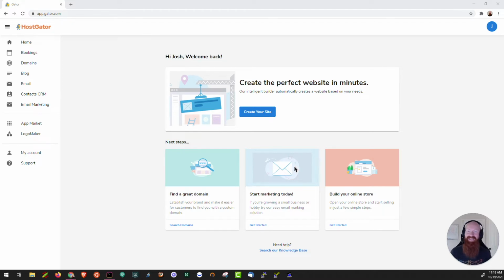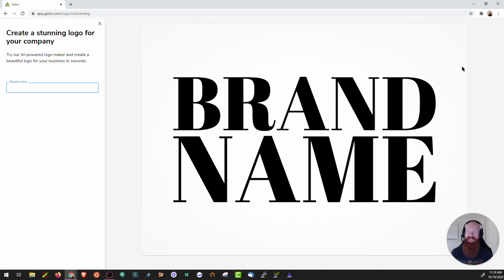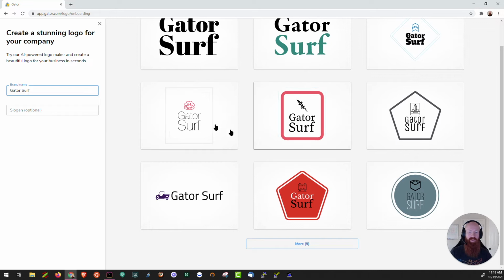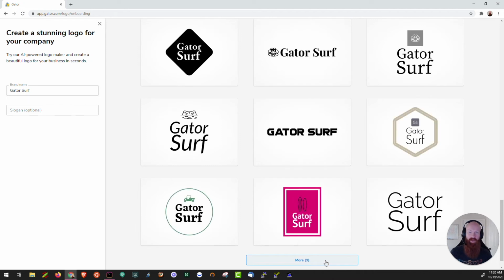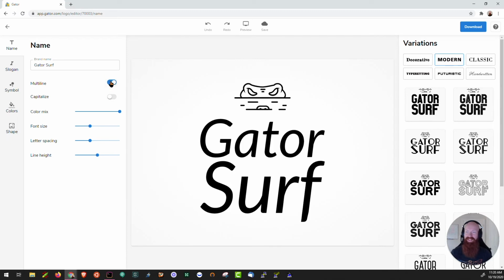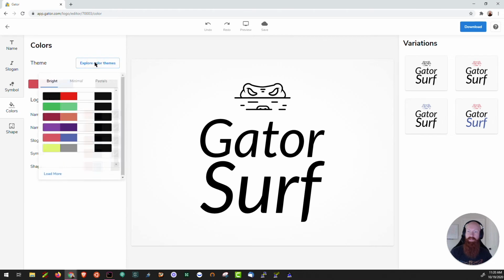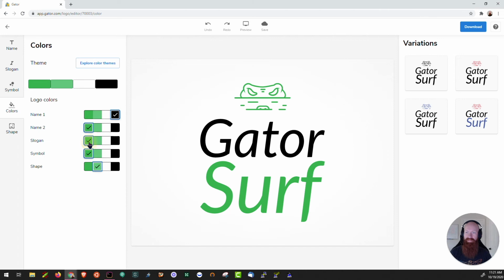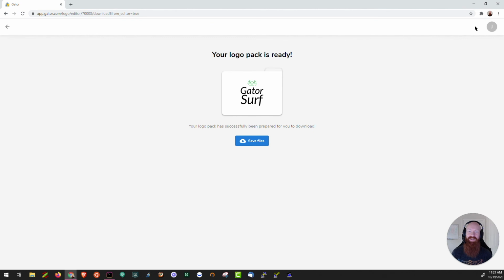How to Create a Logo with Gator Website Builder - HostGator Tutorial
Not only is the Gator Builder one of the easiest ways to build a website out there today, but it also comes with its own totally free built-in Logo Maker. Thanks to this intuitive online logo maker, getting your brand off the ground is no longer a hassle.

With this logo maker, you can use Gator Builder's massive gallery of images, layouts, and more to get the design that is right for you.

In this video you will learn:

00:00 - Intro
00:35 - Navigating to Logo Maker
00:44 - Creating a new Logo
01:37 - Customizing your new Logo
02:04 - Changing the Logo's Colorscheme
02:45 - Saving and Downloading a Logo